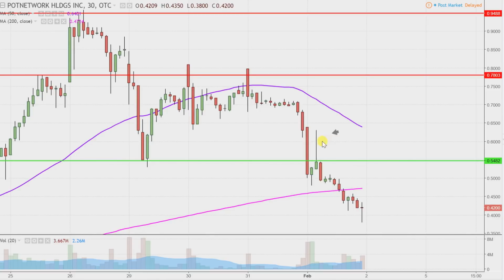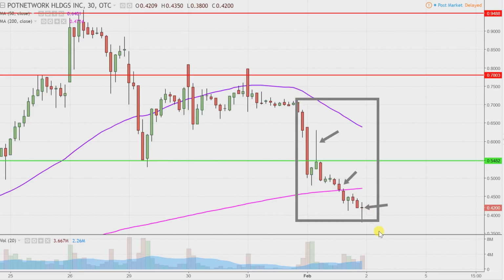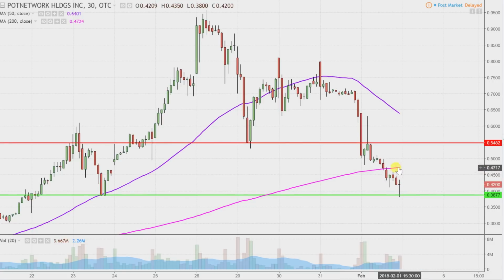PotNetwork Holding, Inc. - POTN Stock Chart Technical Analysis for February 01, 2018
Learn how to read stock charts and identify technical patterns as ClayTrader does a quick stock chart review on PotNetwork Holding, Inc. (POTN).